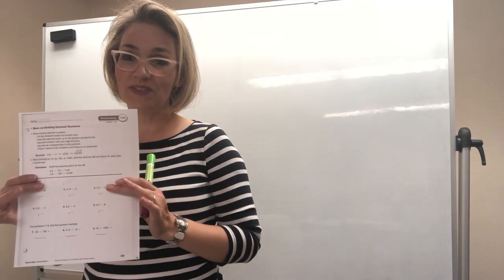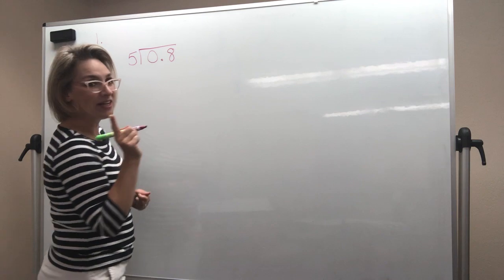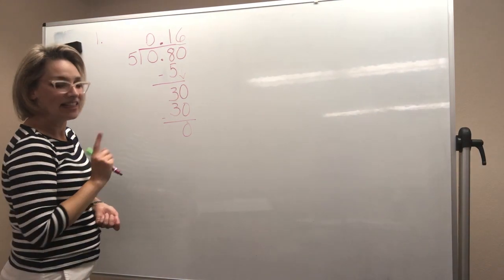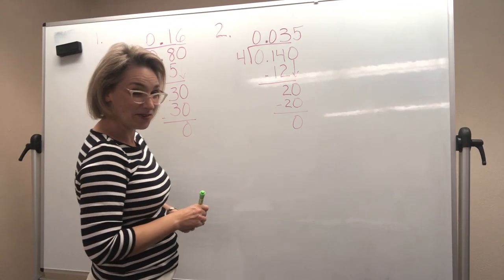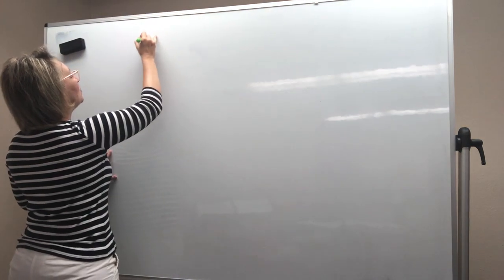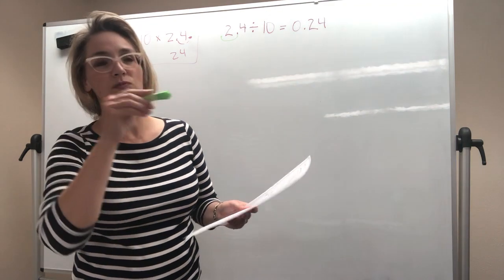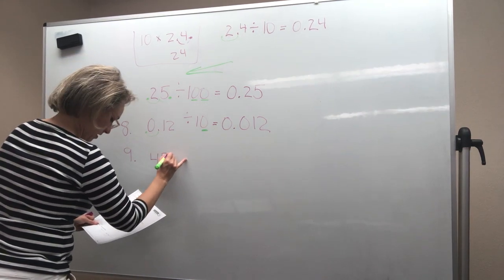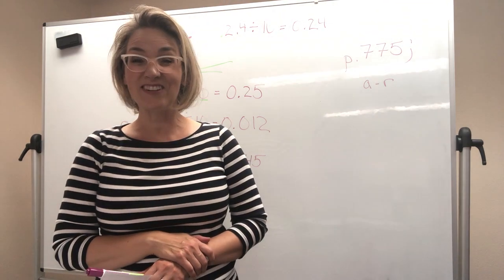5th Grade Saxon Math - Lesson 118